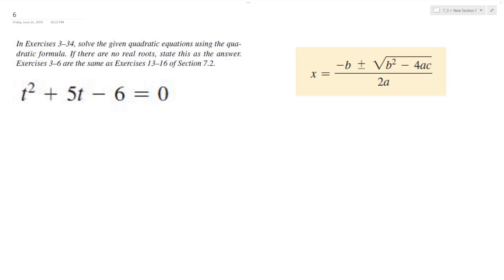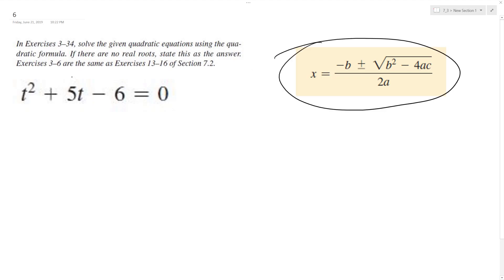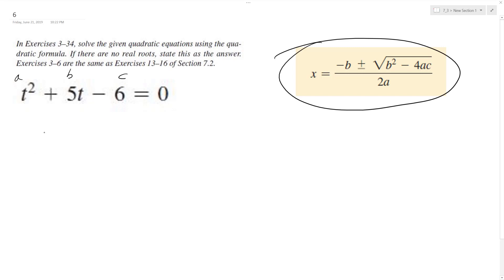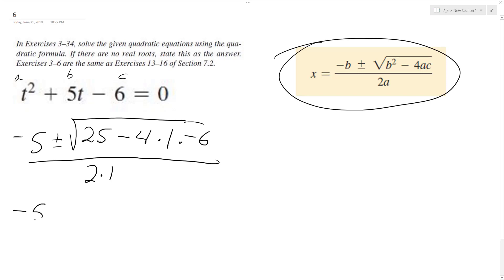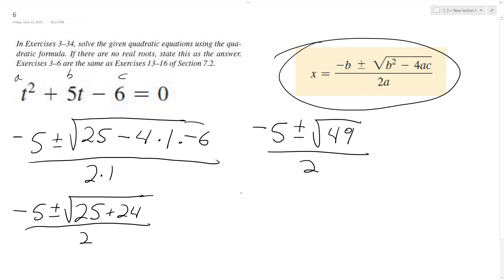t^2 + 5t - 6 = 0 using the quadratic equation.